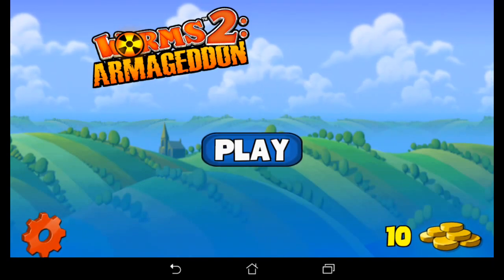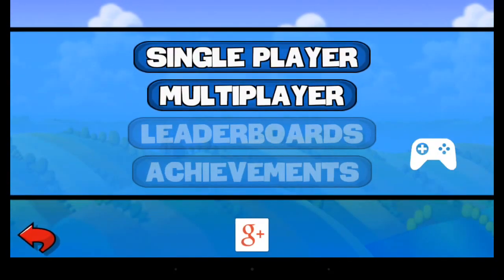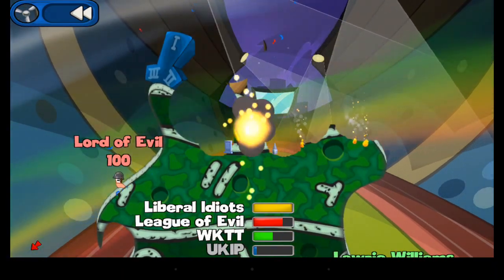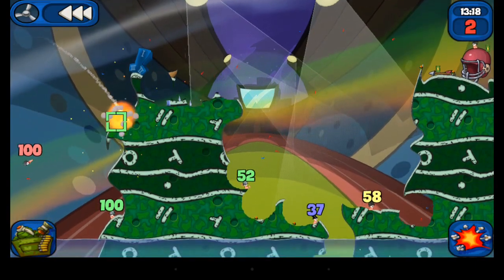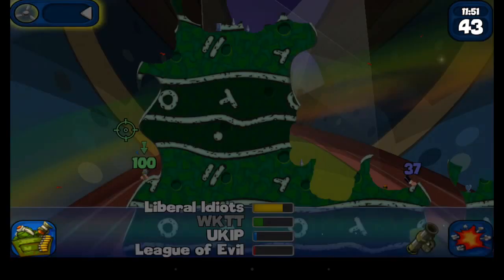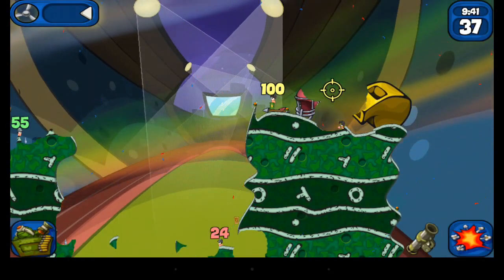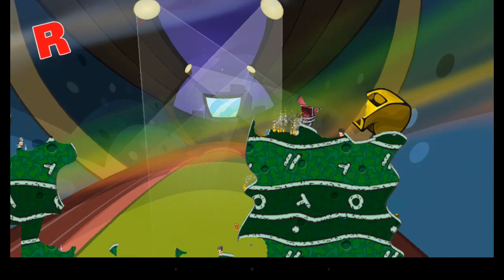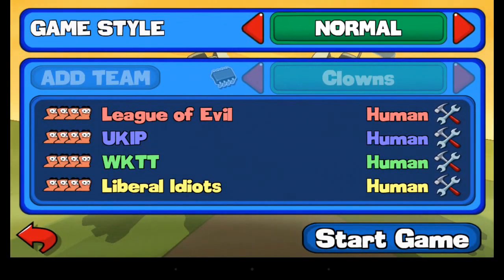An Introduction To... Worms 2: Armageddon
I've got a brand new tablet... and what better way to break it in than by taking a look at this instalment of one of my all-time favourite video game series?

SmileyMK93